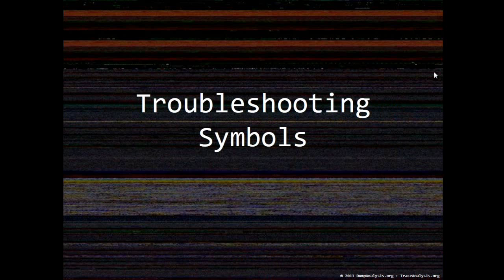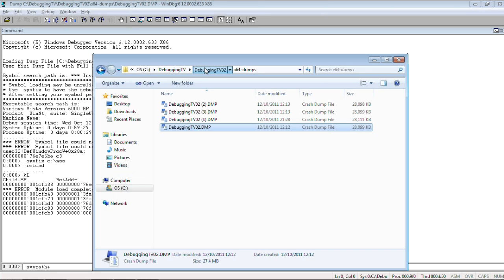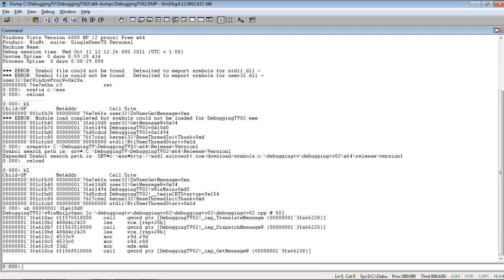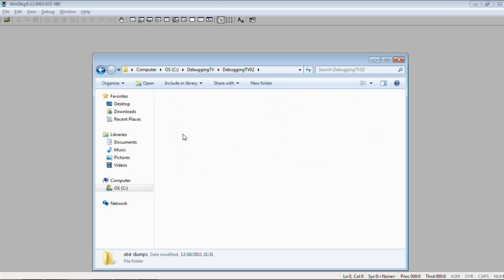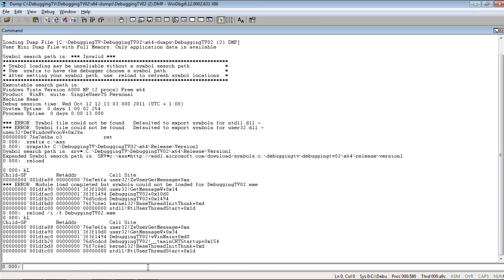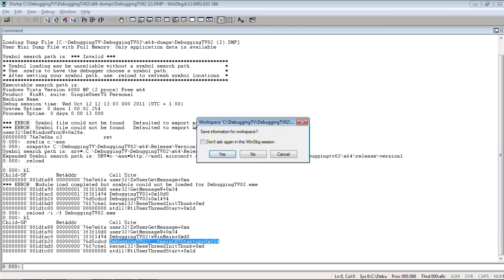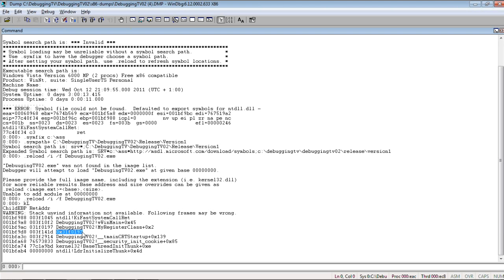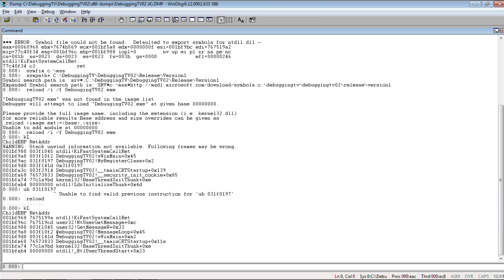Debugging.TV Frame 0x02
Shows how to troubleshoot symbol file problems in WinDbg in case of different module versions.